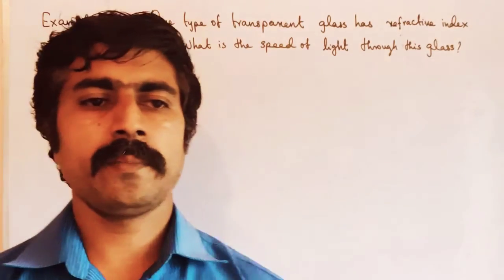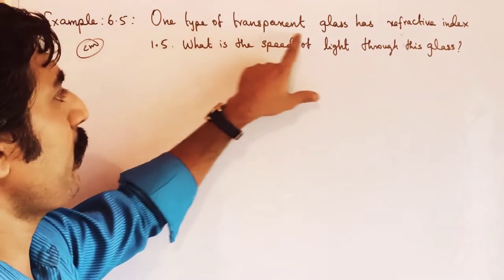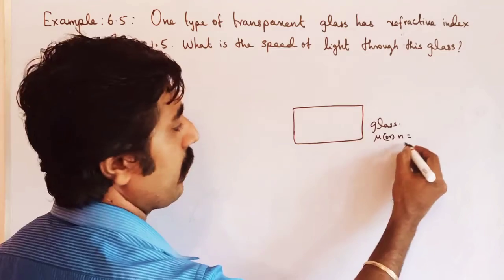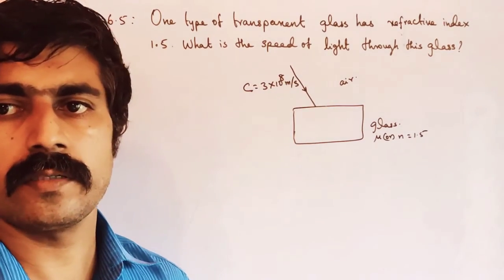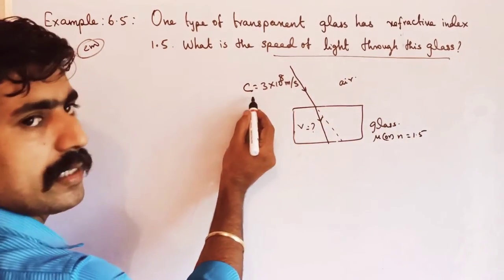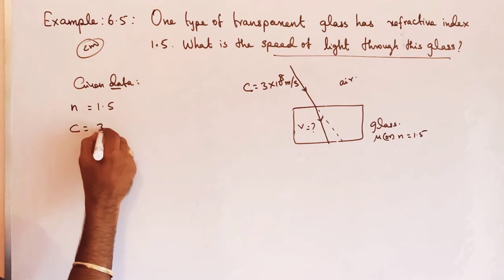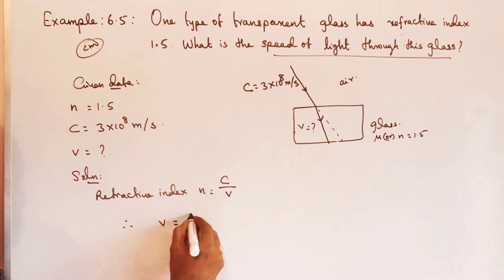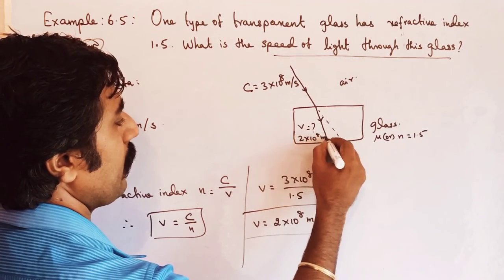Example 6.5 || Ln 6 ||Ray Optics|| STD 12 Physics ||sky physics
1. Refractive index. 2. MASTER PCM tution center KOTTAR NAGERCOIL.